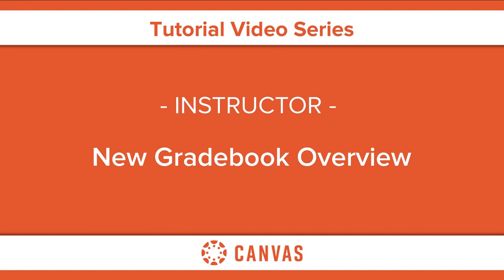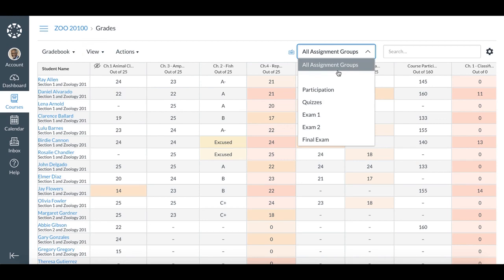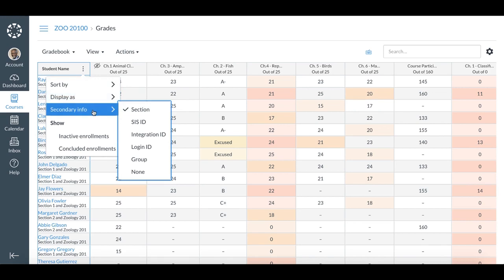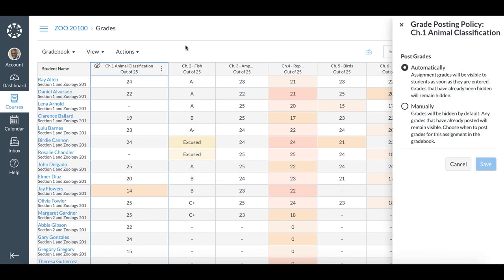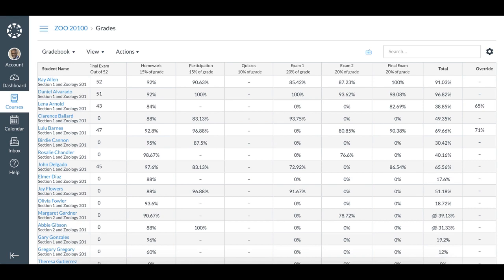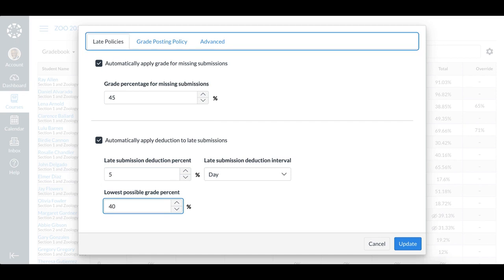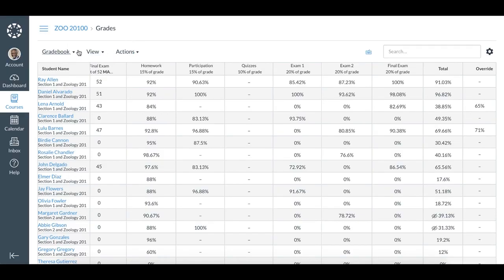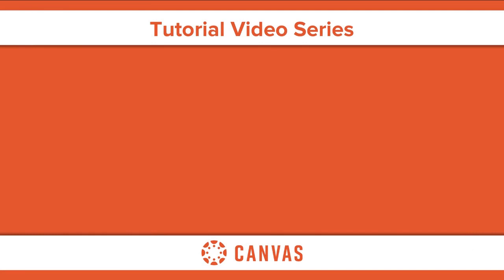New Gradebook Faculty Tutorial